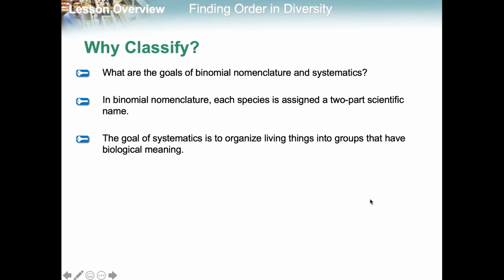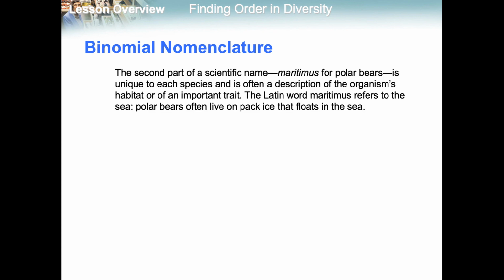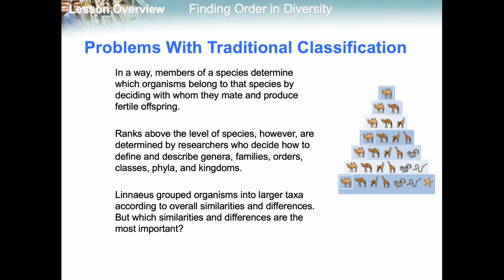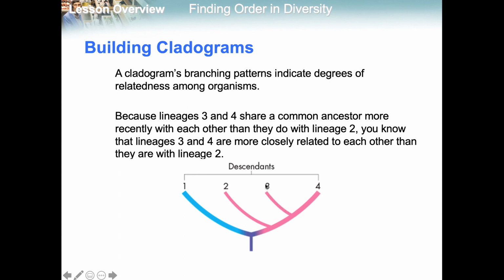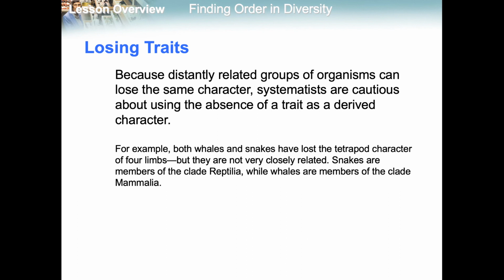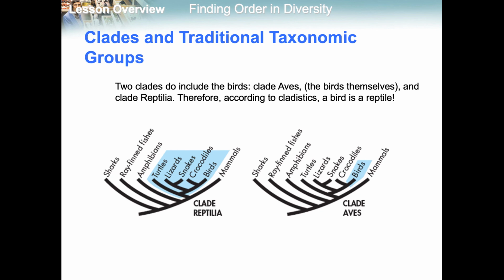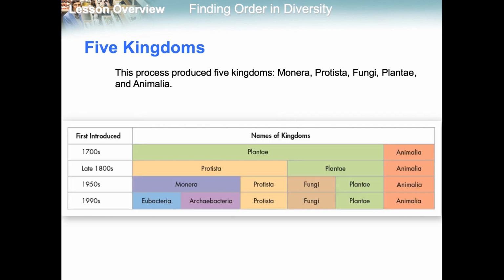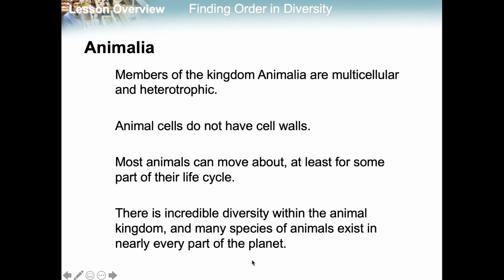Topic 9 (Classification)